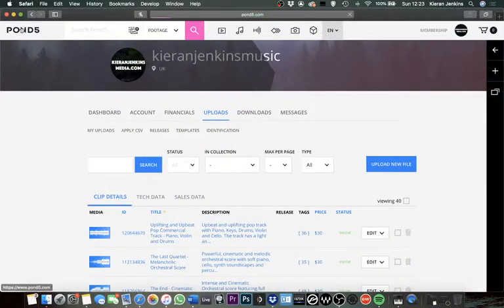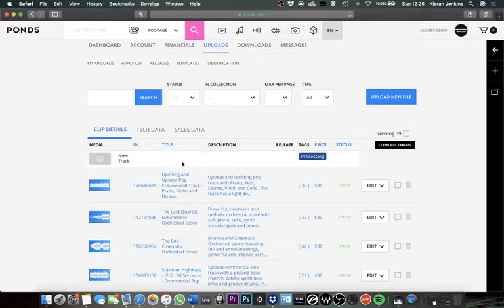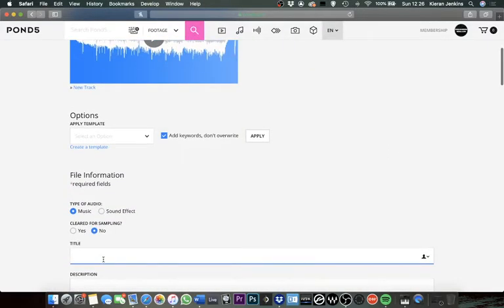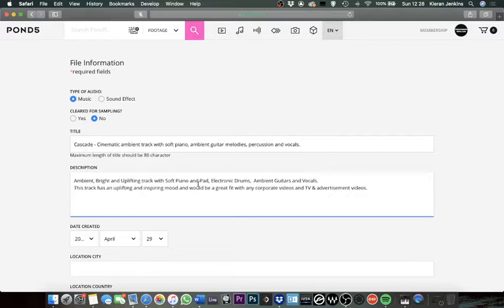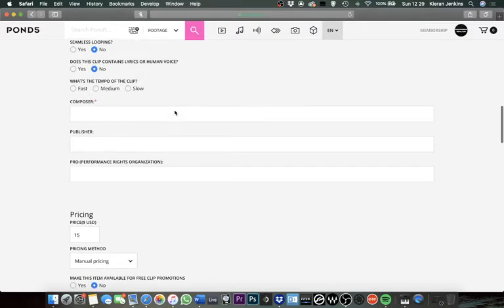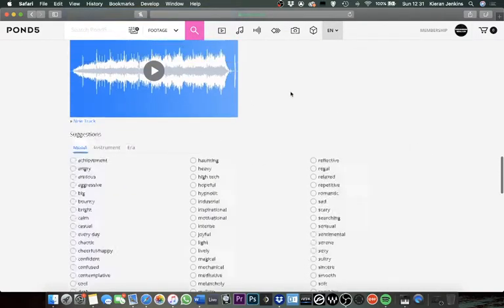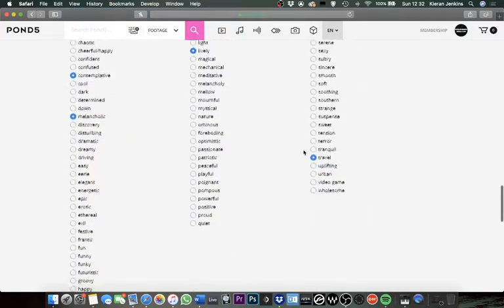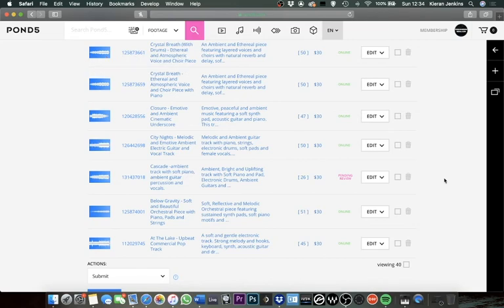How To Upload Your Track To Pond 5 & How To Name and Tag Your Track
Hey guys, thanks for checking out my channel.

Just thought I'd make a quick tutorial video on how to successfully upload your track to Pond 5 and get the tagging, track name and descriptions right.